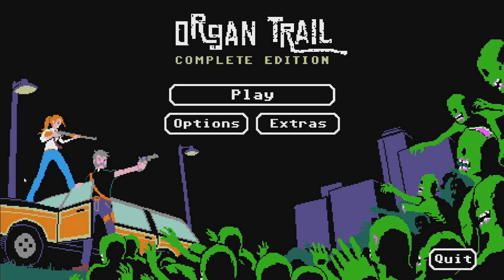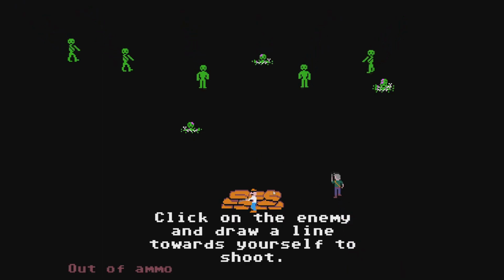Organ Trail Review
Its like Oregon Trail but with zombies. And many horror movie references.